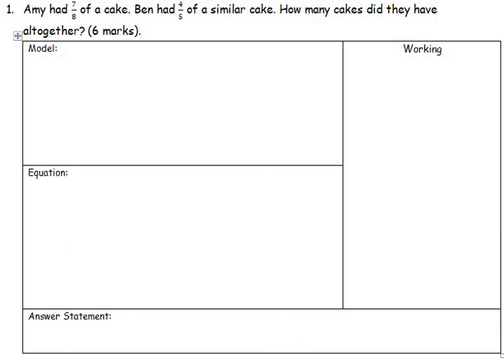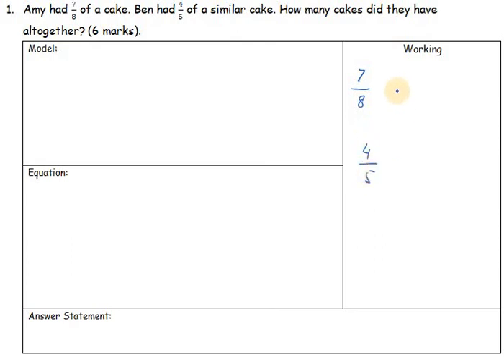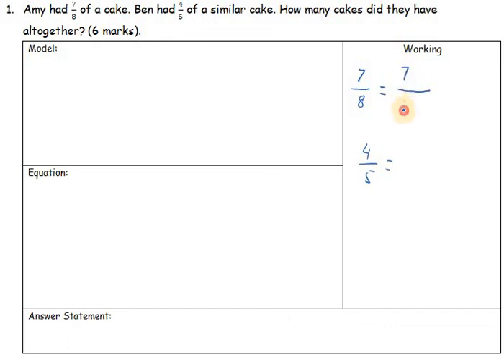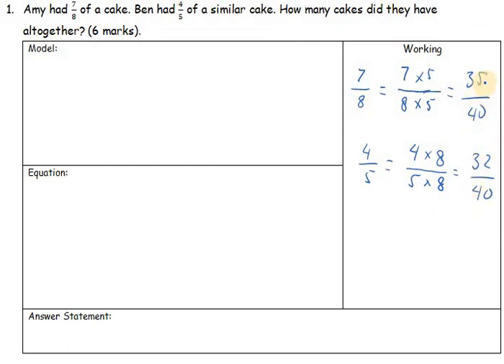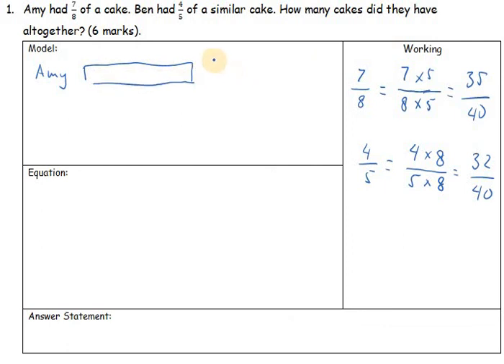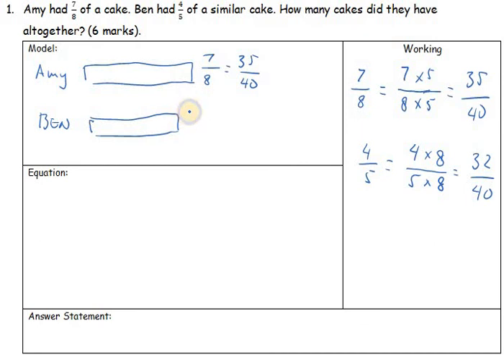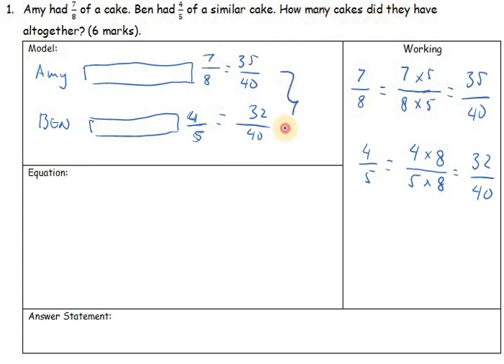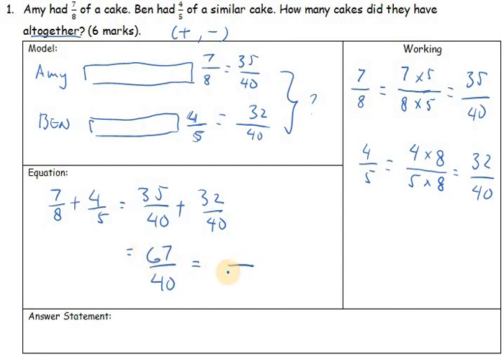9.2A - Word Problem 1 (Addition & Subtraction of fractions)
9.2A - Word Problem 1 (Addition & Subtraction of fractions)